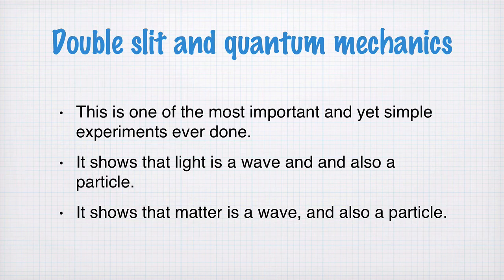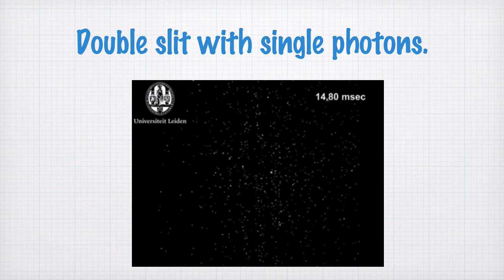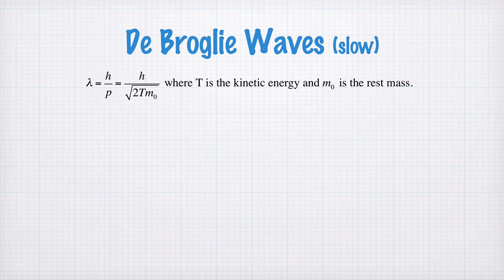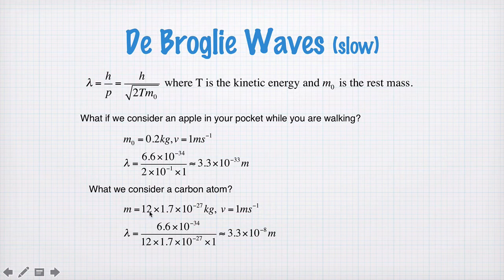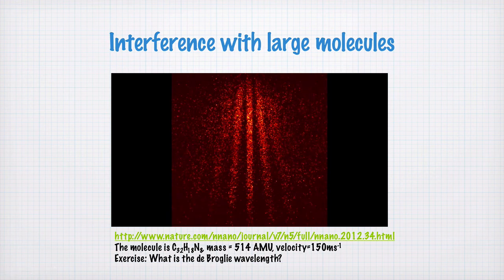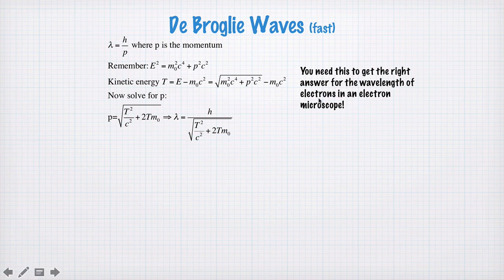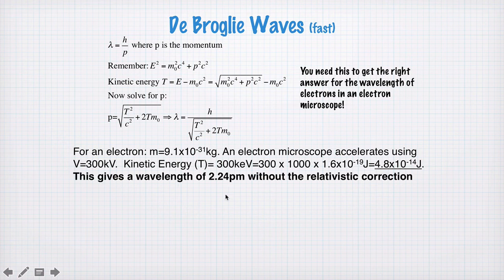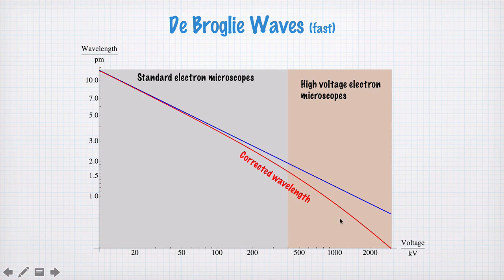45-0 Quantum Mechanics, the double slit and de Broglie waves (1201)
Diffraction of particles passing through slits, because particles are also waves.
(edited 2018)